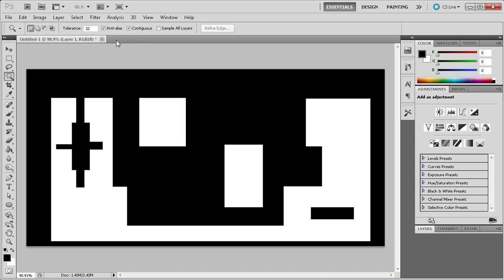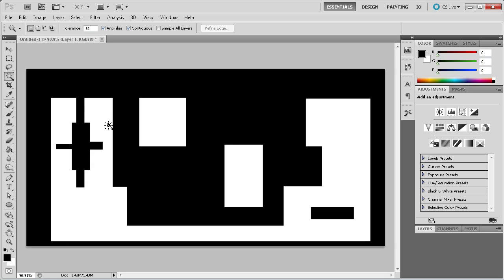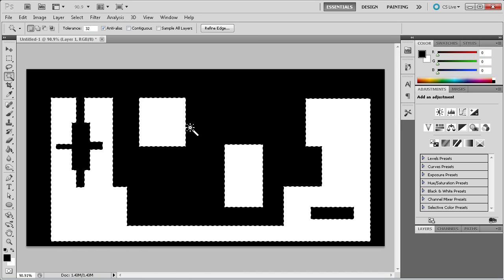60 Second Photoshop Tutorial : Contiguous Check Box for the Magic Wand -HD-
In this 60 second tutorial, you will learn how to use the contiguous check box for the magic wand tool in Photoshop.